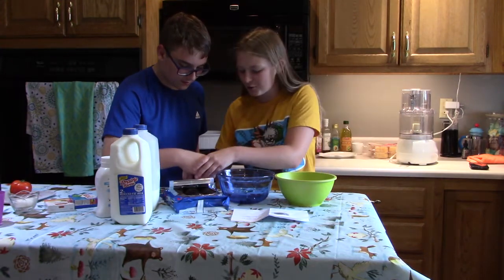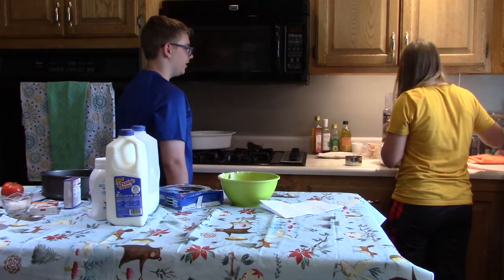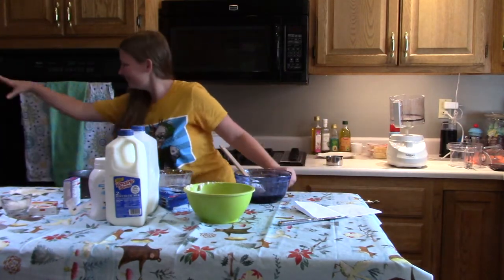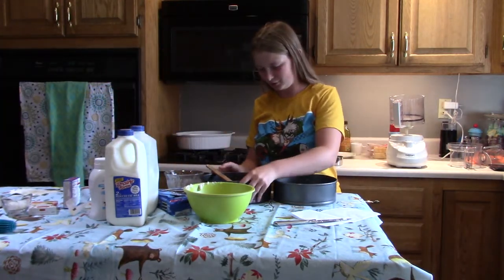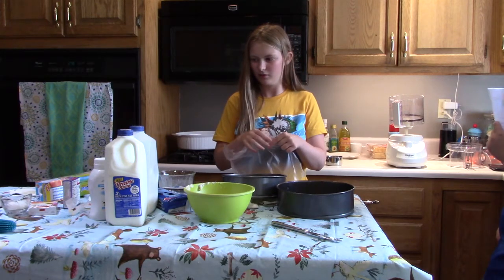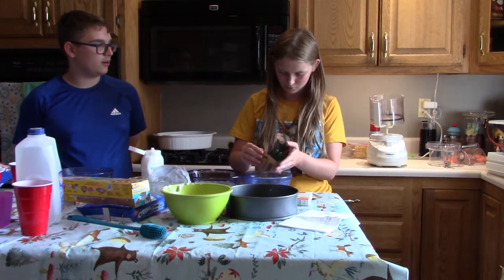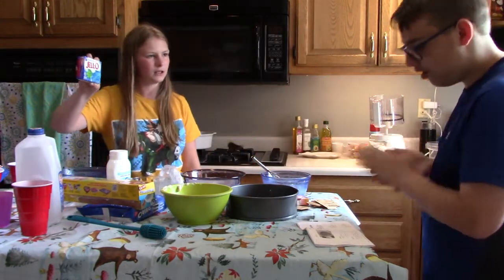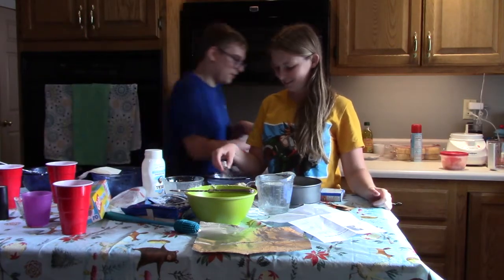Failing at Making Food with Abbie (and Gavin) | Oreo and Blueberry Gelatin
Gavin was being a turd so it was hard to get this video done.